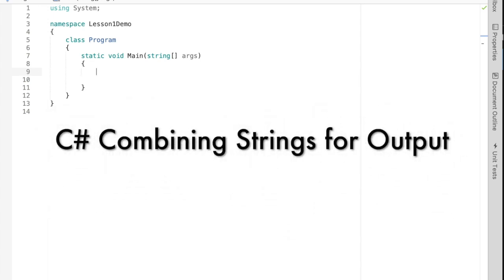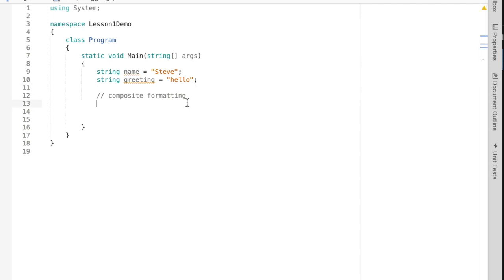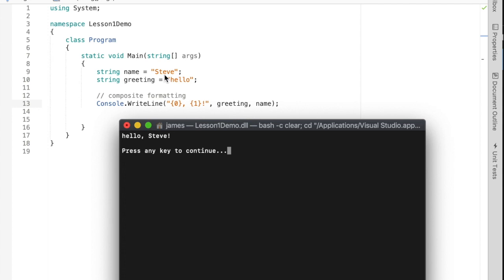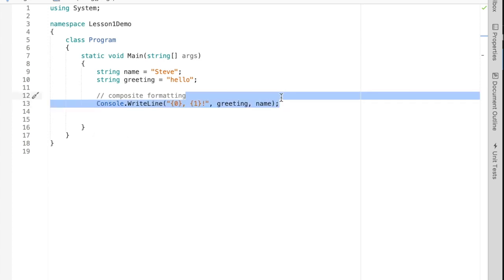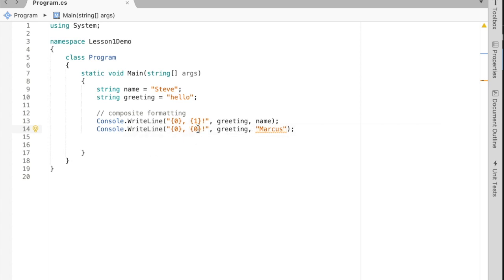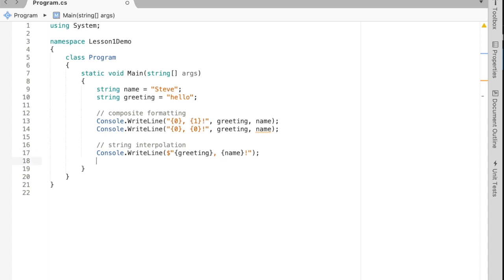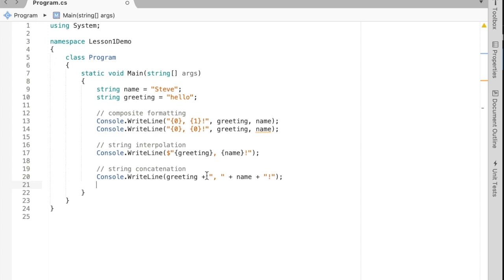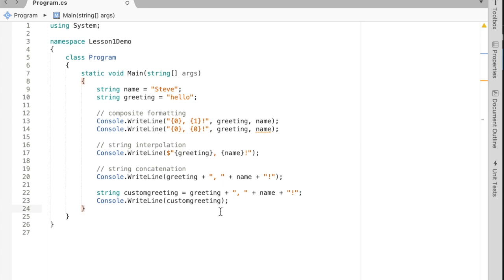C# Combining Strings for Console.WriteLine Output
C# examples demonstrating 3 simple ways to combine strings in C# for Console.WriteLine() output. Demonstrates use of string formatting, composite formatting or string interpolation, and string contatenation.